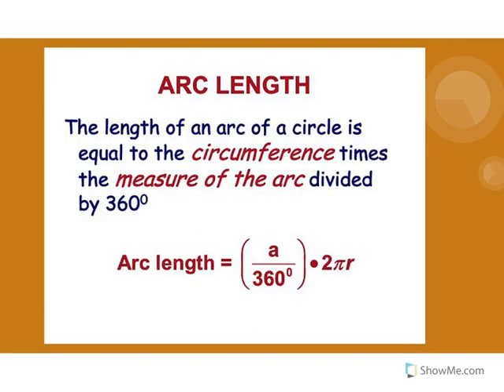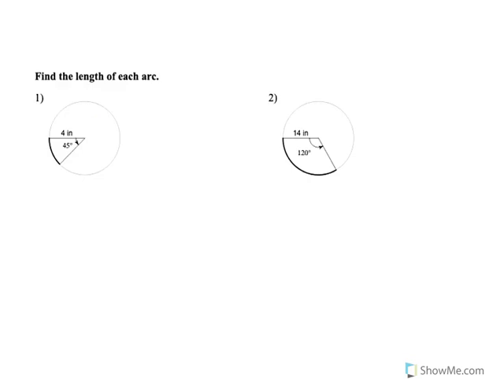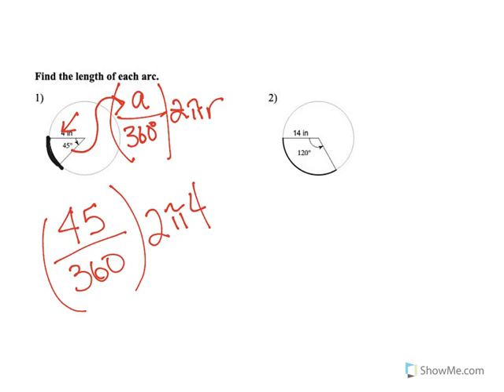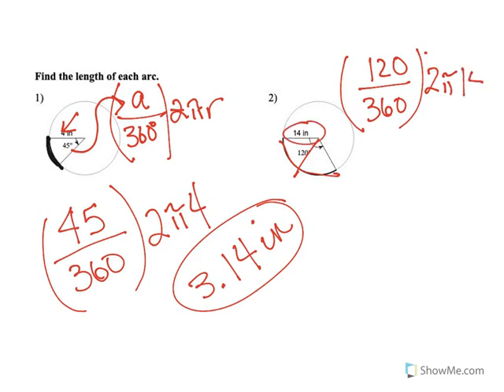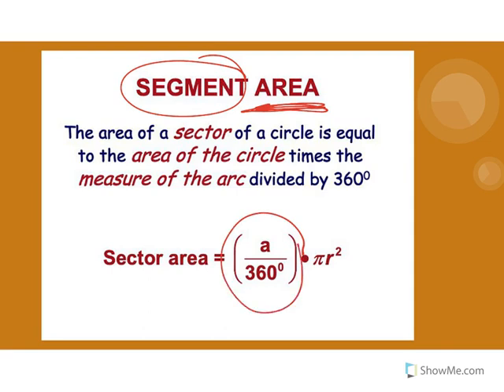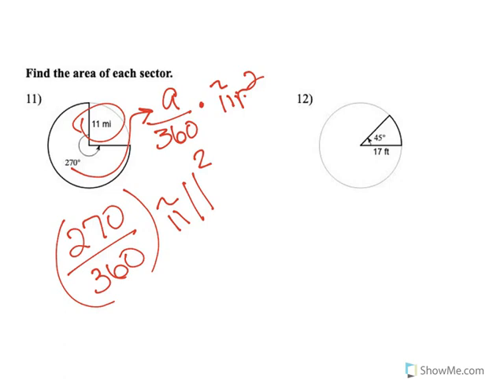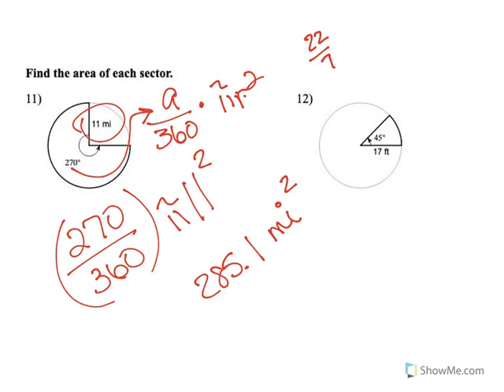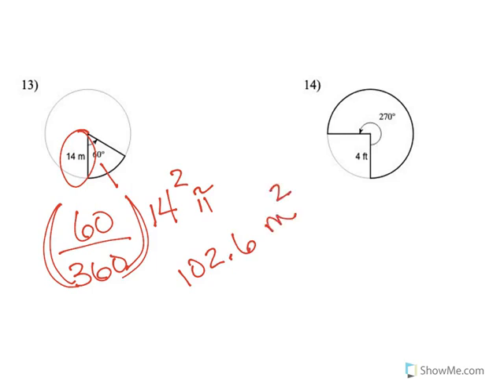M2 Ch7 arc length and area sector